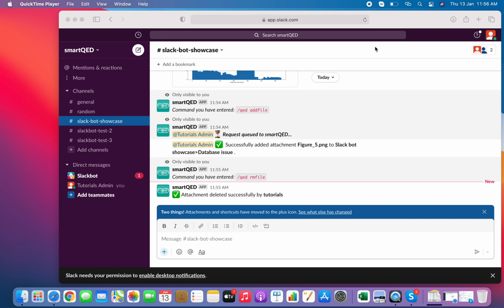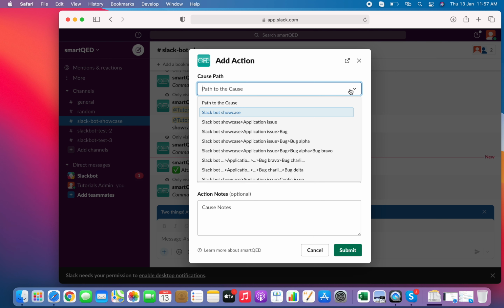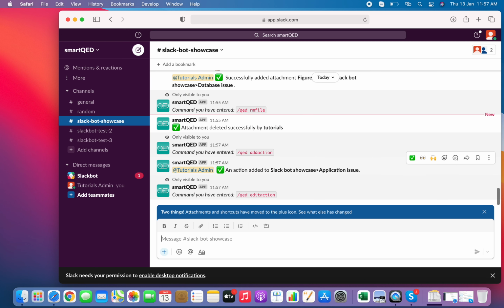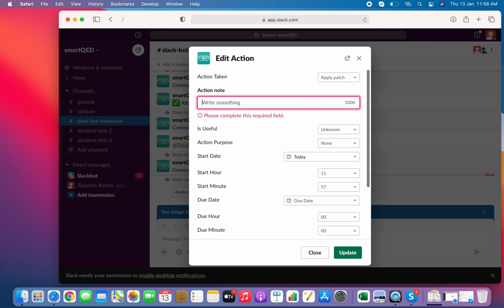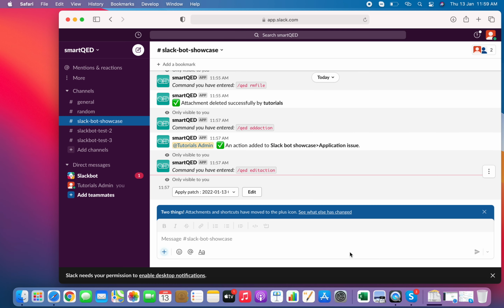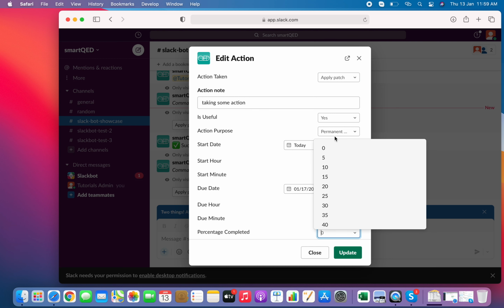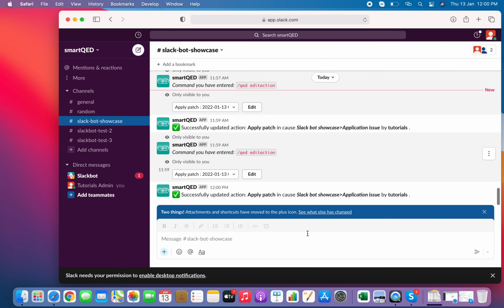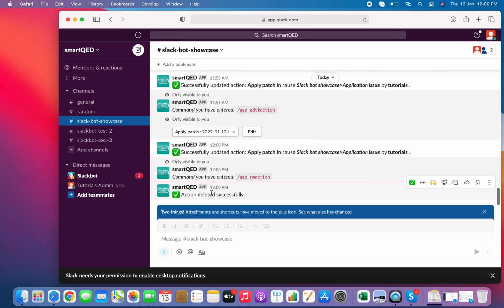5 Adding Actions in smartQED Slack Bot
In this video, we explain step by step how to add actions with the smartQED bot for Slack - the QED bot.  This bot (i.e., an integrated Slack app that responds to slash commands) lets you use the power of smartQED's structured incident resolution directly from a Slack channel.    Slack channel users can collaborate on the investigation and build up the structured "investigation map" with notes, evidence, status etc.

The investigation status is crystal clear to everyone on the team, and does not require reading numerous chat messages.  Solve your problems and incidents faster, easier, smarter!

To know more, please check our other videos related to this topic, and also visit our knowledge base